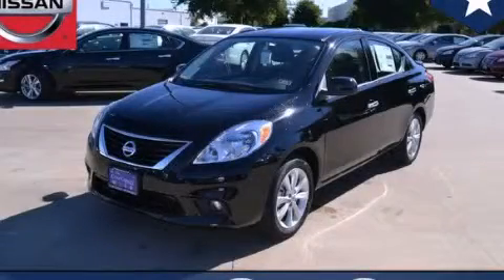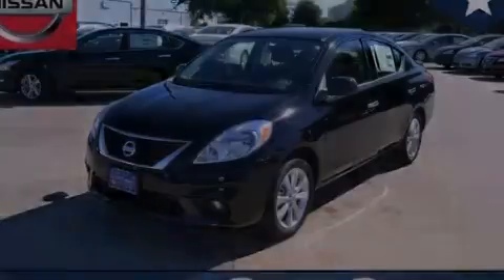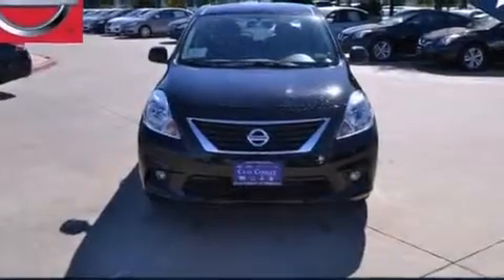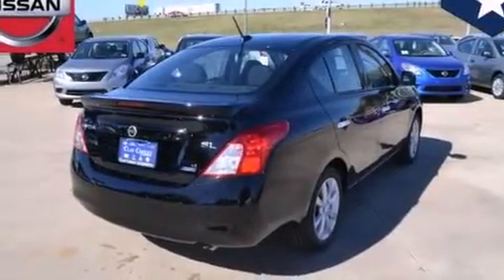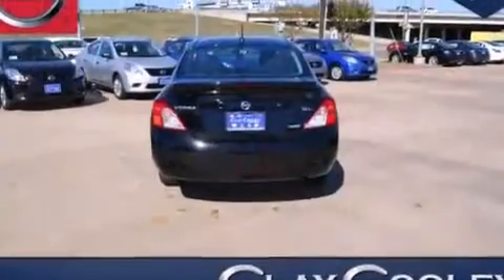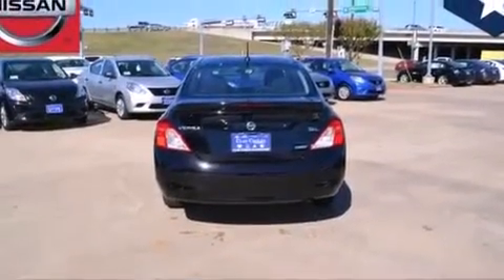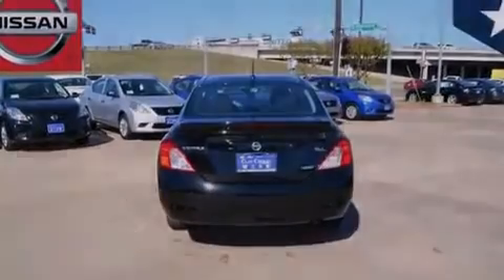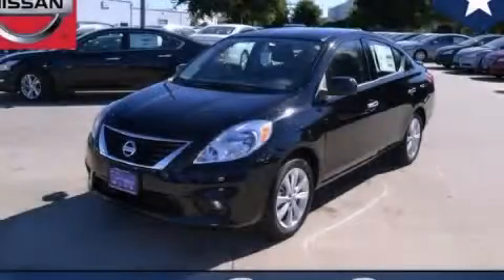2014 Nissan Versa Arlington TX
We've been honored to serve the Dallas TX area , we promise that your experience at our dealership will exceed your expectations ! Year : 2014 Make : Nissan Model : Versa Engine : 1.6L DOHC 16-Valve 4-Cyl Engine Trans . : Automatic Exterior : Black Interior : Black Clay Cooley - Nissan 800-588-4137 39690 LBJ FREEWAY Dallas , TX 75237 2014 Nissan Versa Dallas TX